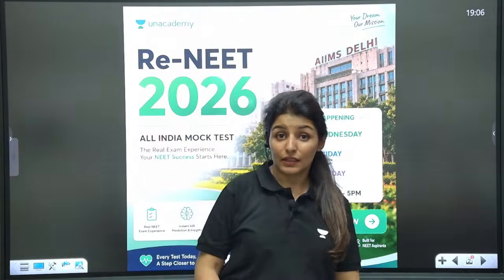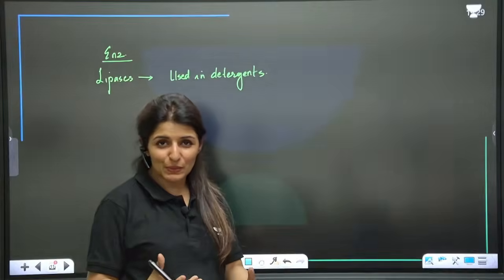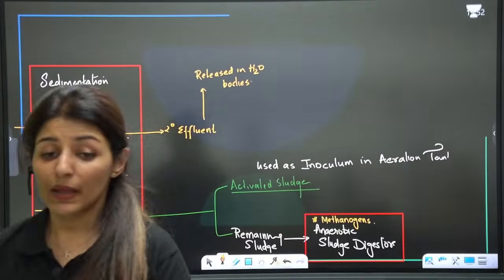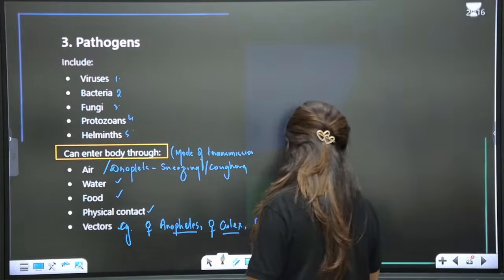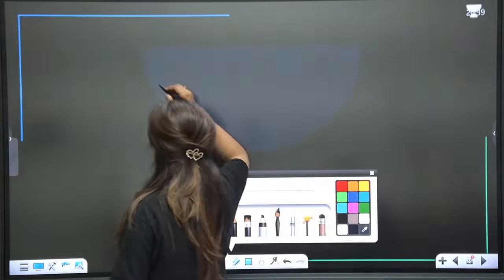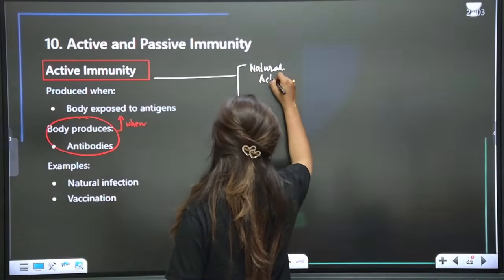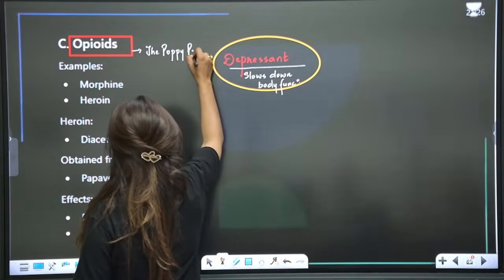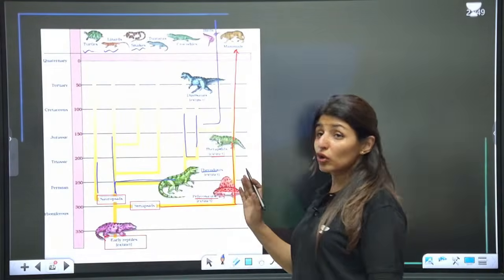Complete Class 12th Zoology ( Part-3 ) | Re - NEET Bounce Back | Tina ma'am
🔥 Complete Class 12th Zoology (Part-3) for Re-NEET 2026 by Tina Ma’am!
Master the most important Zoology concepts with NCERT-based revision, PYQs, expected questions, and exam-focused preparation for NEET UG. This Bounce Back session will help you revise faster and strengthen your Biology preparation. 🚀

📚 In This Session:
✔ Important Zoology Topics
✔ High Weightage Concepts
✔ Smart Revision Tricks
✔ Exam-Oriented Practice

🎯 Perfect For:
• Re-NEET 2026 Preparation
• NEET UG Biology Revision
• Class 12 Zoology One Shot
• Crash Course Revision

💥 Revise smarter, stay consistent, and boost your Zoology score with complete NEET-focused preparation.